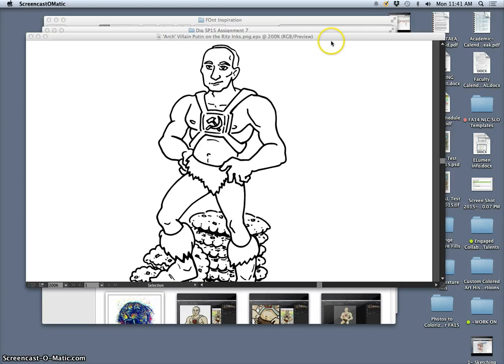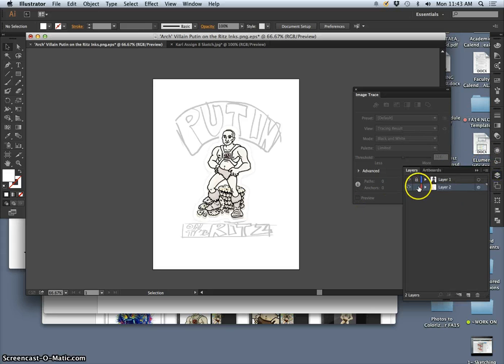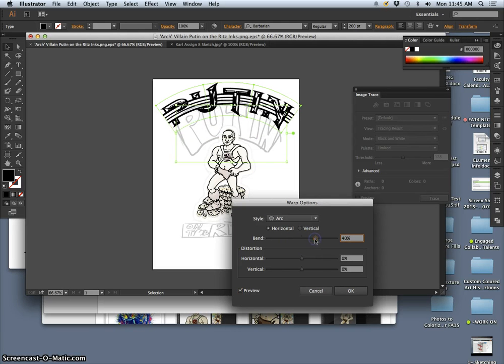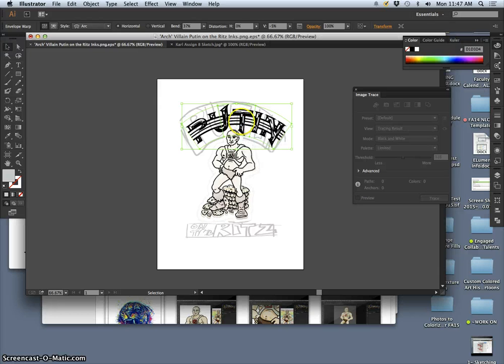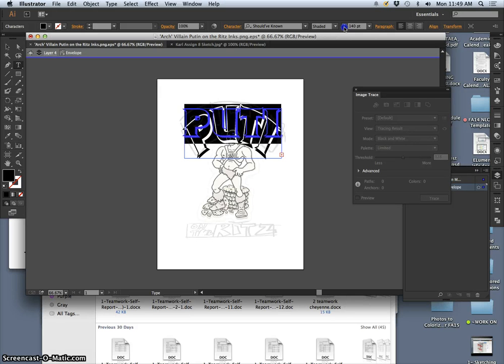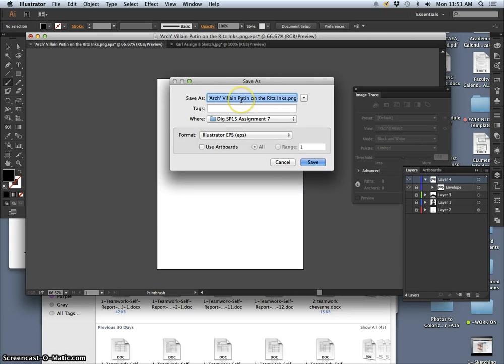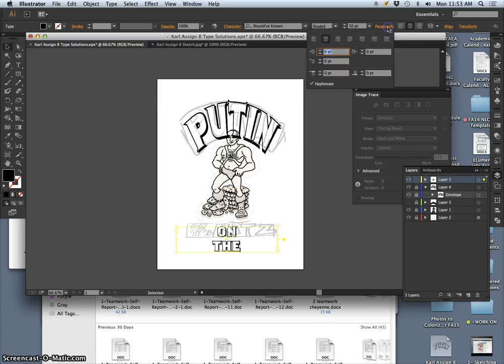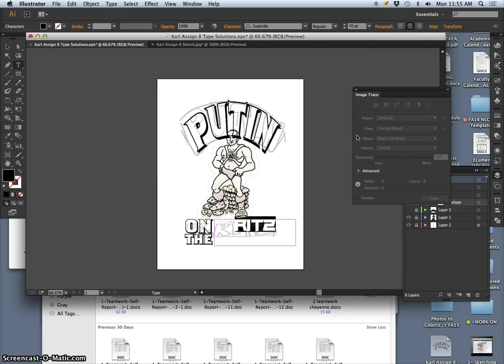3 Using Type Tools in Illustrator